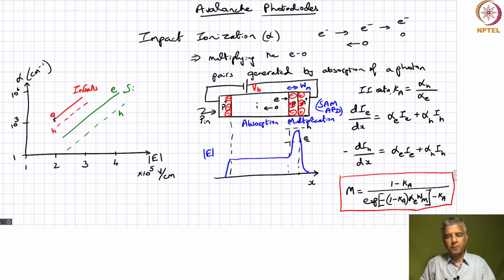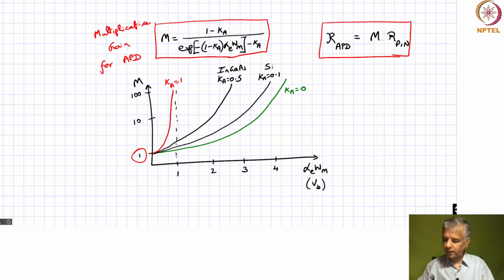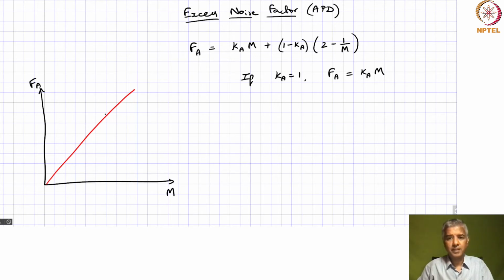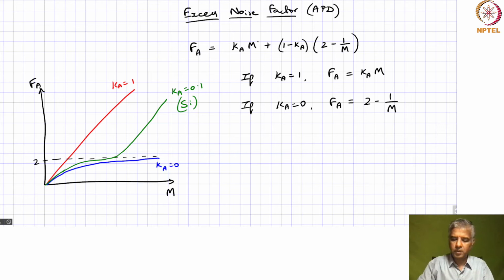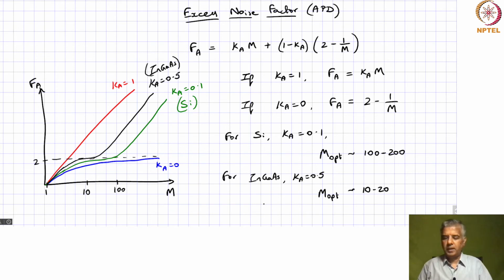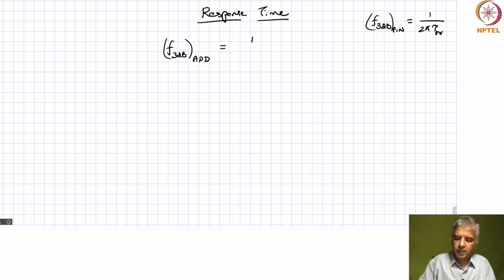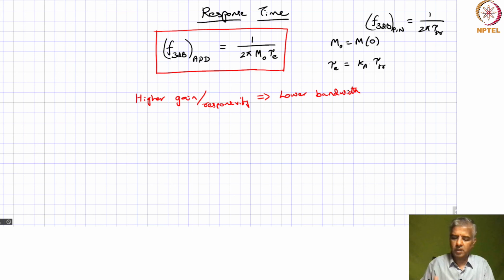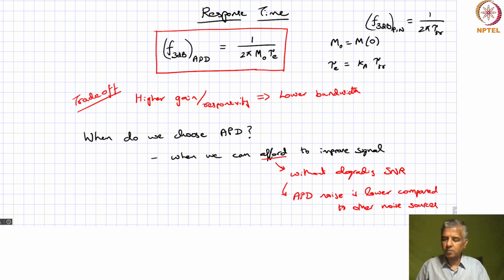Optical receivers - 3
Exess noise factor in APDs